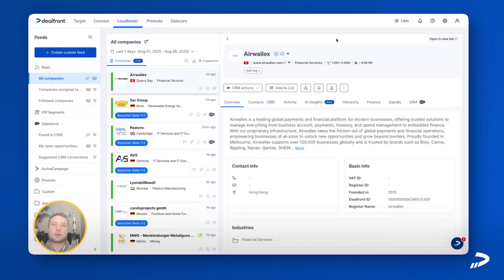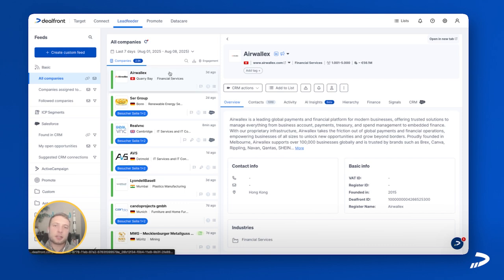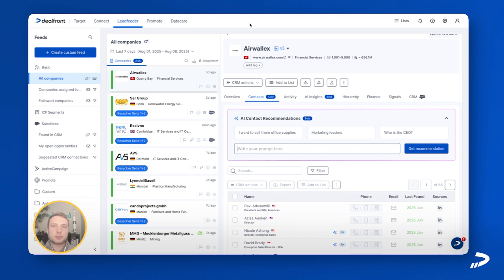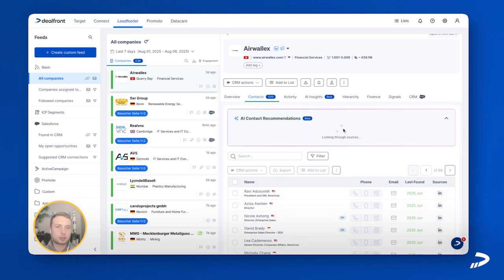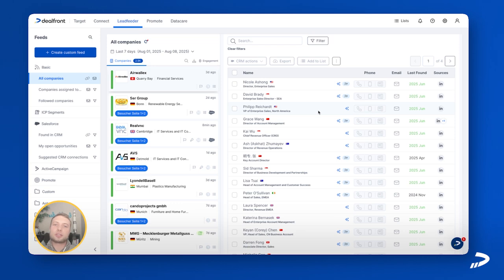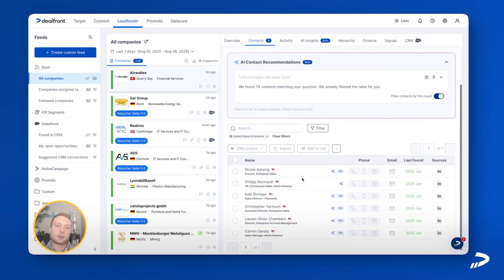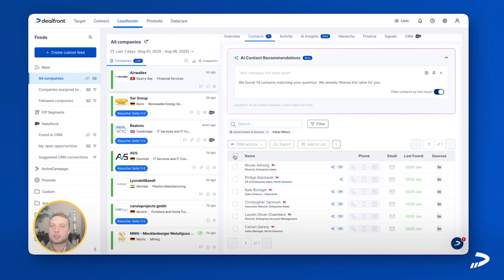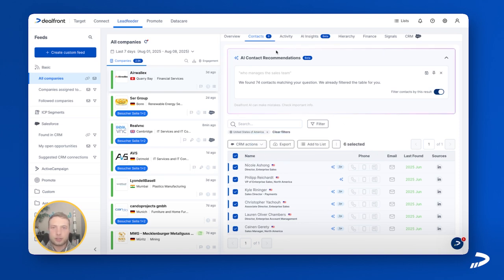How to Use AI-Powered Contact Search to Reach Real Buyers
Use Dealfront’s AI Contacts to identify the right buyers based on responsibilities—not just titles—and personalize your outreach at scale.

Targeting by job title alone is unreliable. In this Playbook, you’ll learn how to use Dealfront’s AI Contacts to pinpoint the right people based on what they actually do—so you can personalize outreach and reach decision-makers faster.

Recommended For:
B2B marketers running ABM campaigns
SDRs and BDRs doing outbound prospecting
RevOps teams syncing contact lists

Expected Results
- Build highly accurate contact lists for your ICP
- Create more relevant, personalized outreach based on actual responsibilities
- Reduce time spent on manual contact research
- Improve alignment between Sales and Marketing targeting